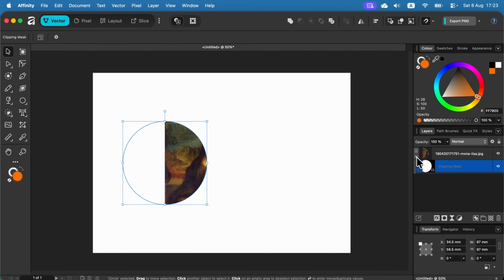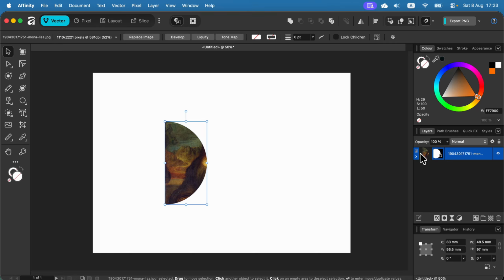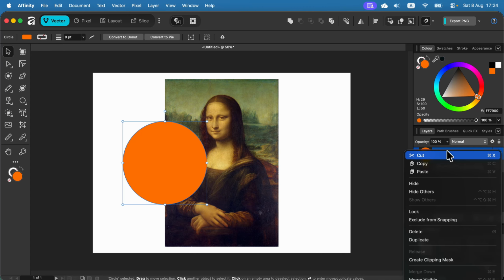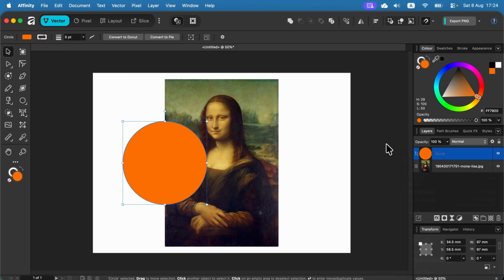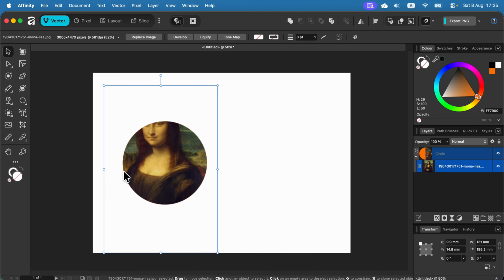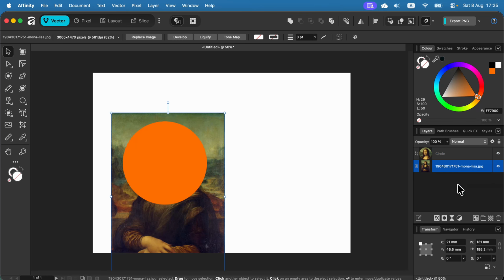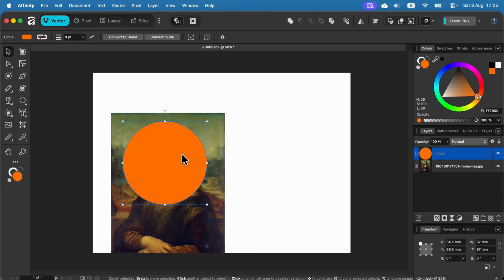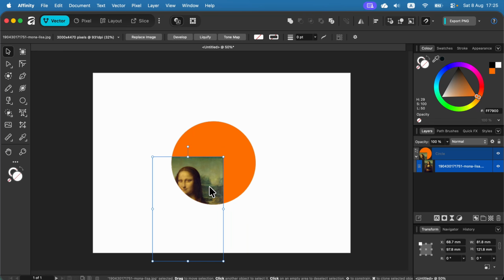How to Do a Clipping Mask in Affinity (Layer Menu & Drag Method)